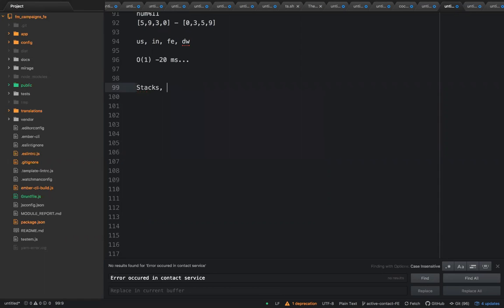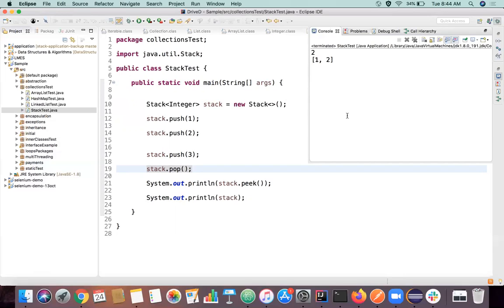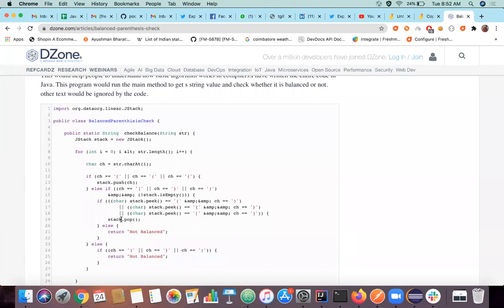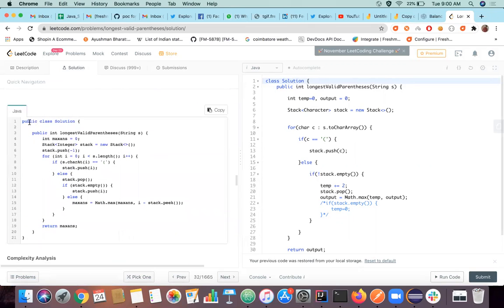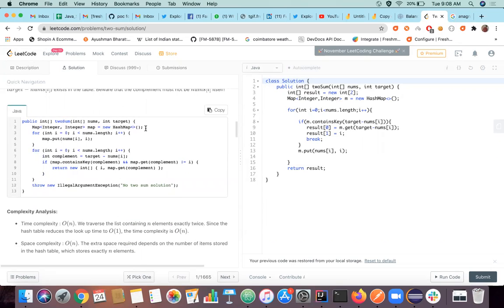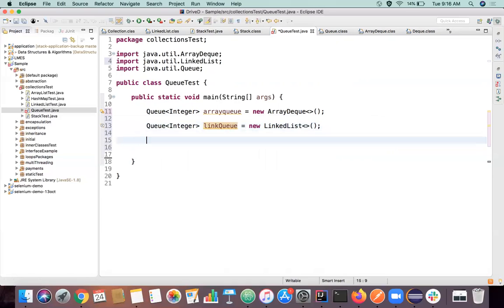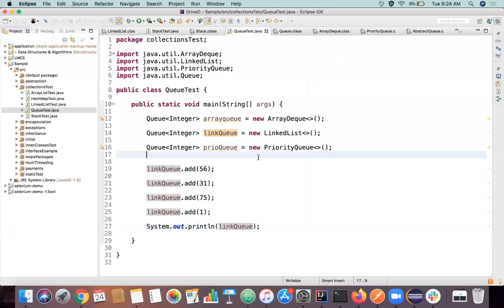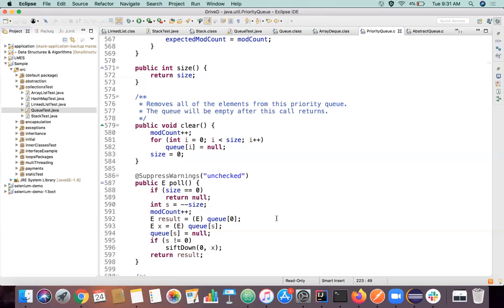Java Stacks & Queues | Online tutorial Series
All about Stacks and Queues with examples, its implementation, concepts